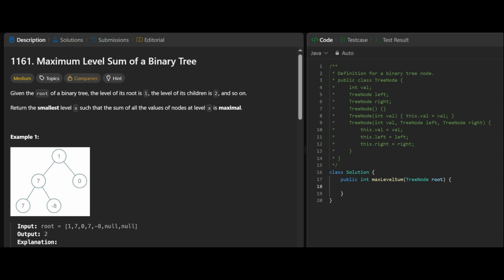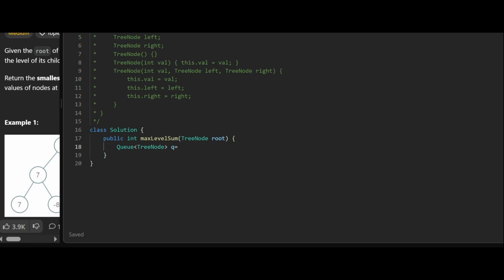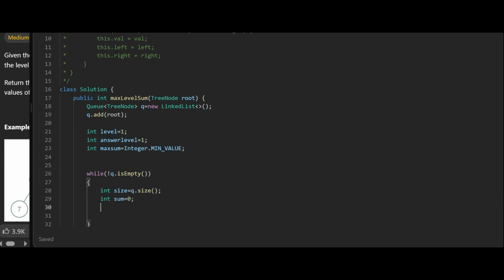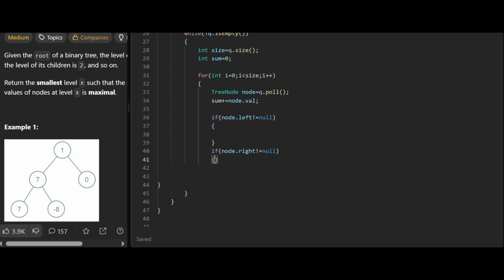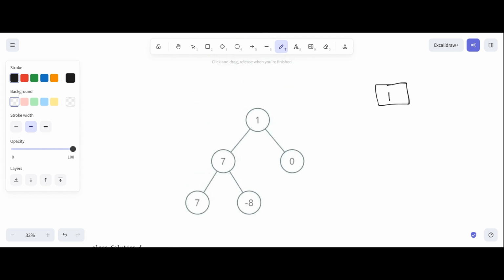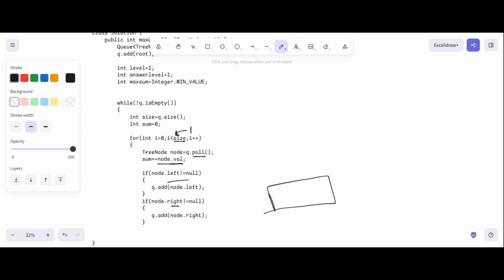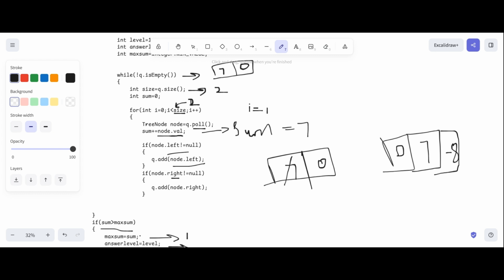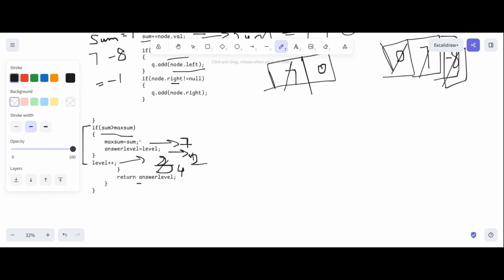LeetCode Daily Challenge Jan 6 2026